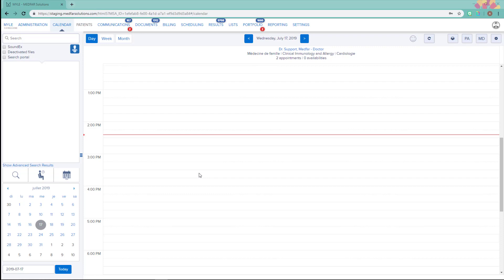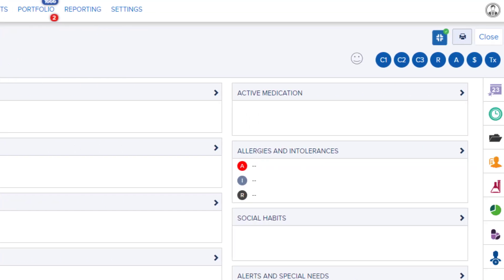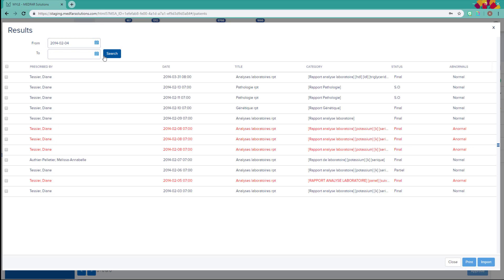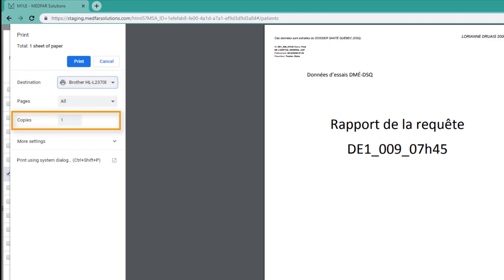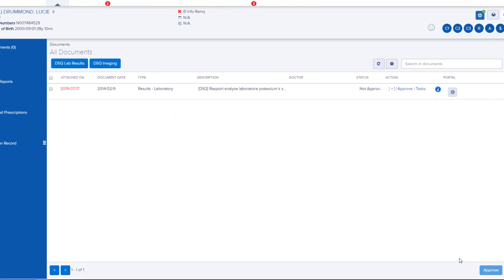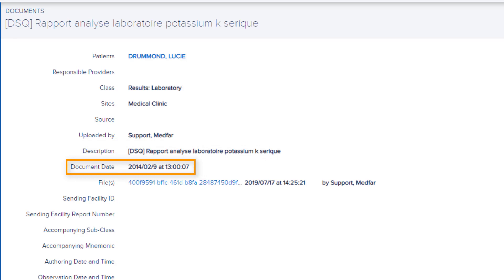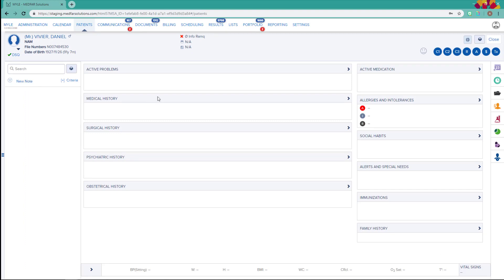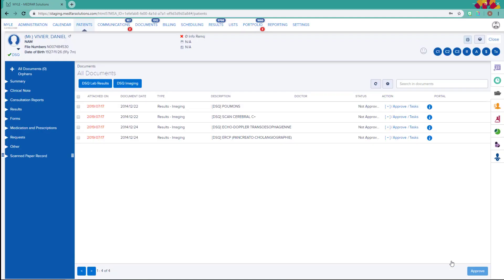MYLE - Viewing, Printing and Importing Results from the DSQ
Learn how to view, print and import imaging and lab results from the DSQ directly in the electronic medical file MYLE.